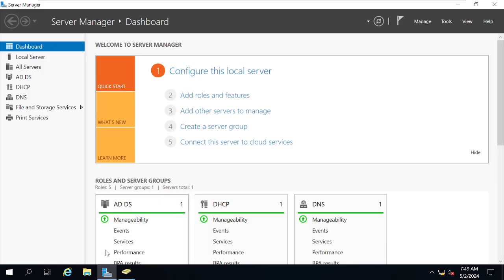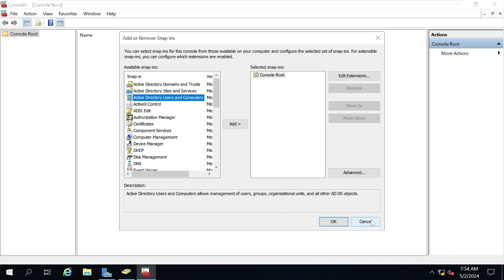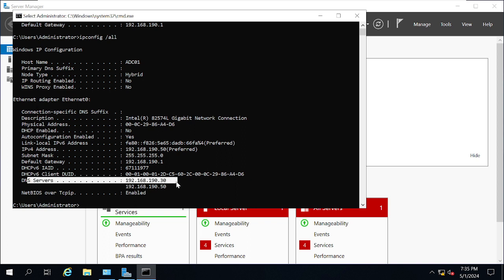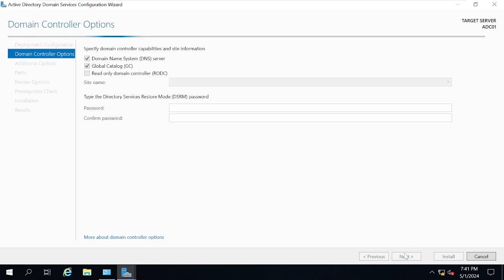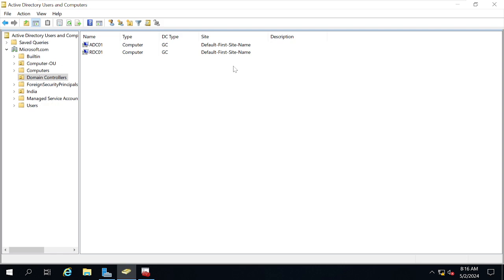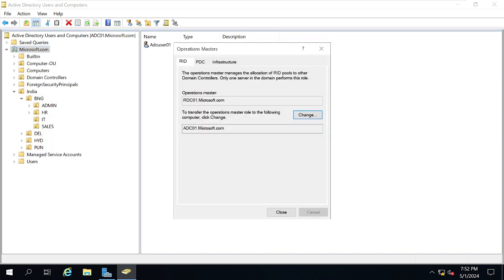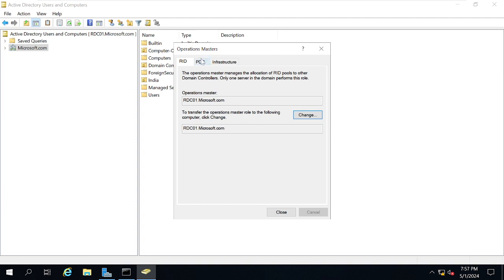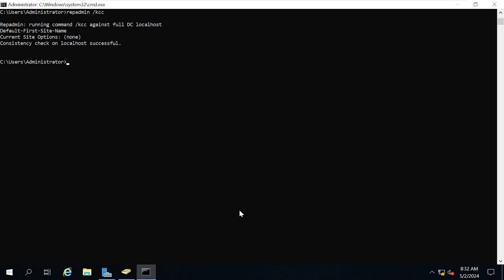Additional domain controller creation and FSMO roles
Additional domain controller creation
FSMO roles Explained
FSMO Role Movement
AD Replication basic commands
Replication topology and KCC